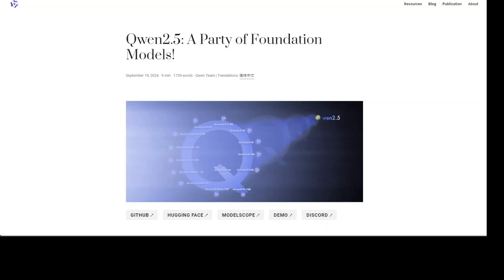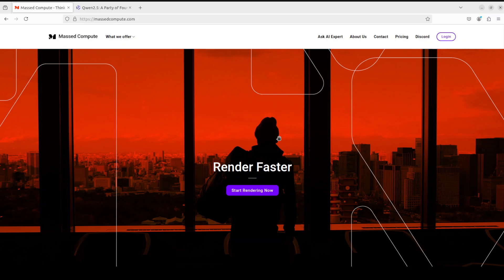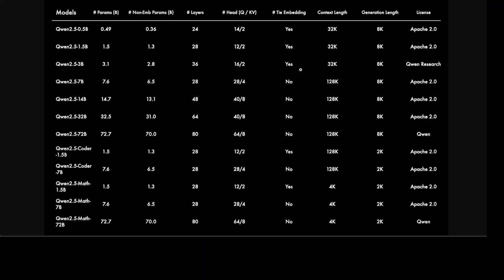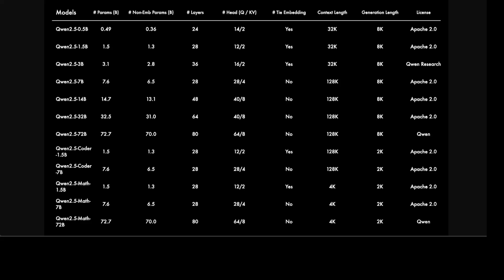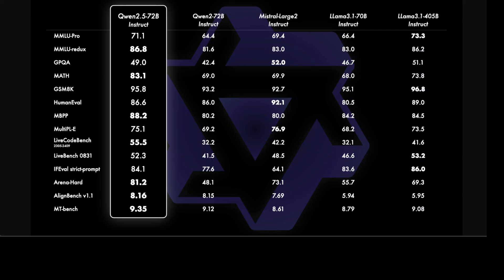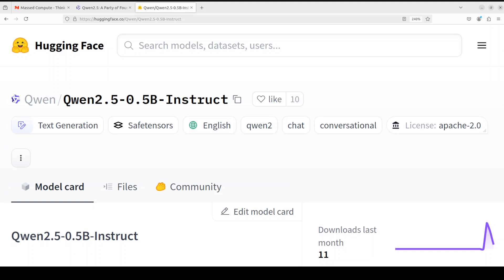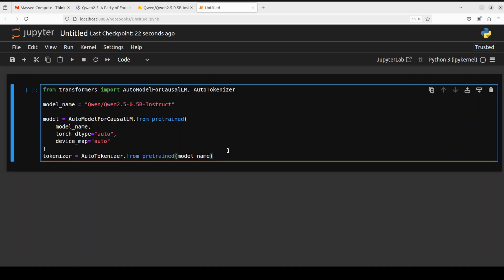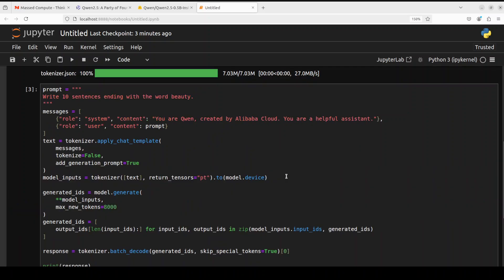Qwen2.5 - Party of LLMs - Install and Test Locally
This video shows how to locally install Qwen2.5 model which is the latest series of Qwen large language models.